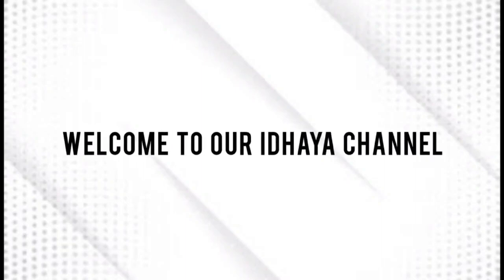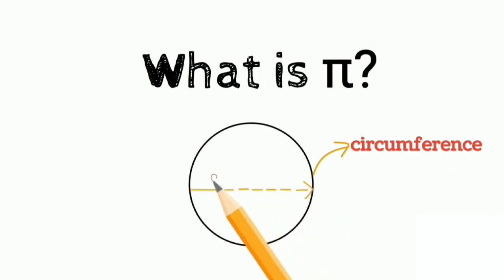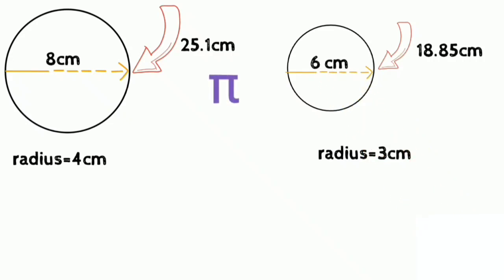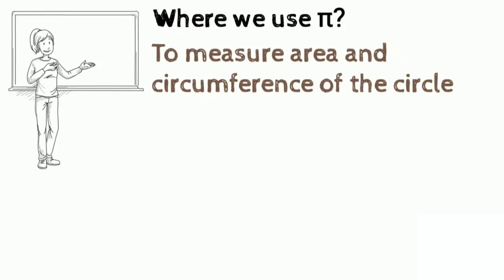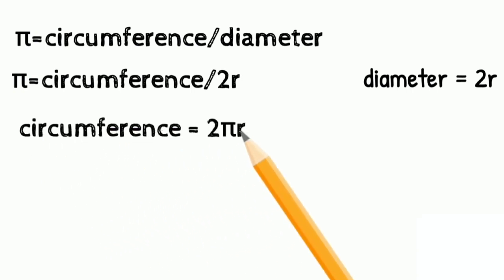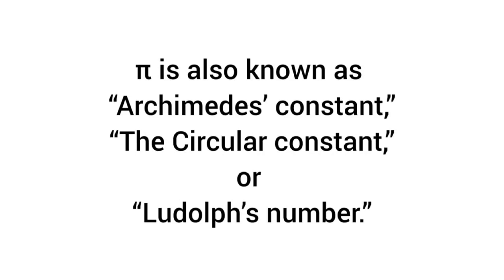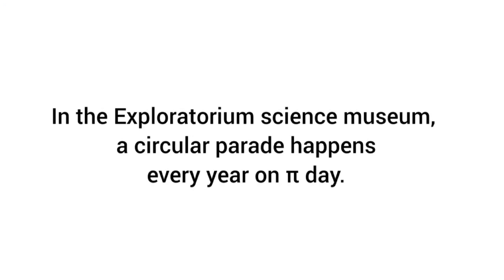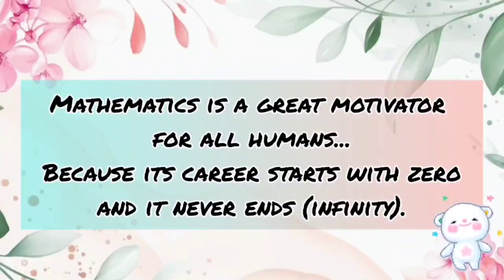Interesting Facts about ℼ (Pi) - Department of Mathematics, Idhaya College for Women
ℼ is not just a collection of random digit.  ℼ  is a journey; an experience; unless you try to see the natural poetry that exists in  ℼ , you will find it every difficulties to learn.